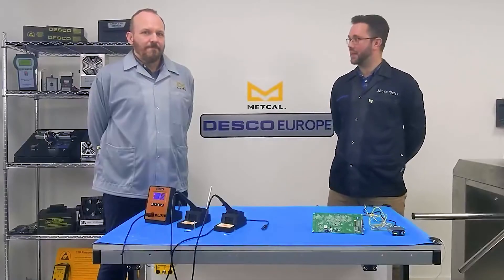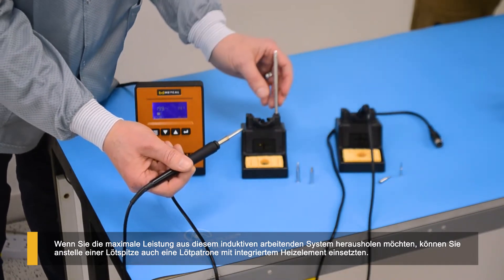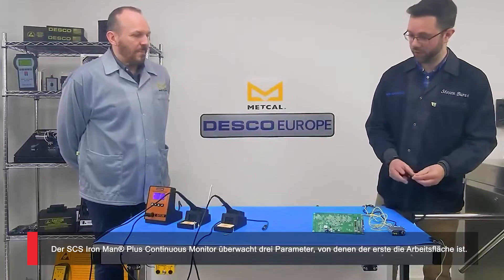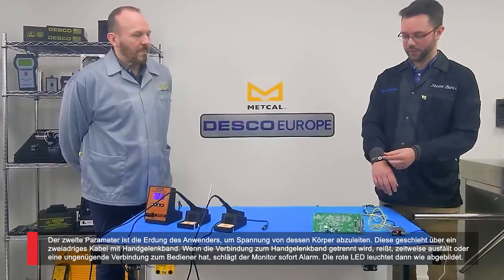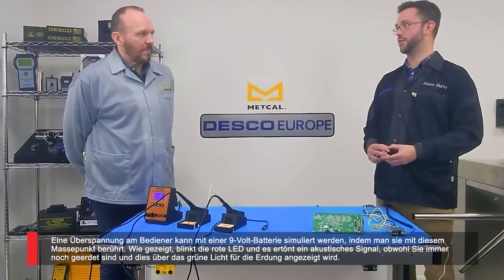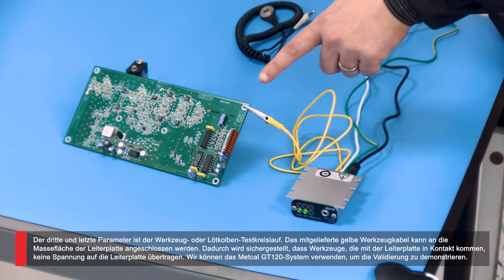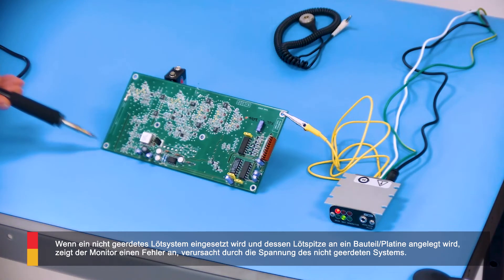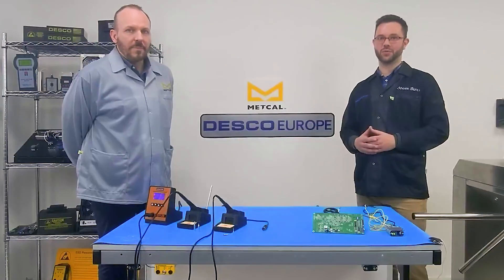Die permanente ESD Überwachung von Lötkolben, präsentiert von Desco Europe und Metcal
Desco Europe hat sich mit Metcal zu einer Partnerschaft zusammengeschlossen, um den SCS Iron Man® Plus Monitor und das Metcal GT120 Lötsystem vorzustellen. Sehen Sie, wie wir die Vorteile einer kontinuierlichen Überwachung von Lötkolben und anderen Werkzeugen im Hinblick auf den Schutz vor elektrostatischen Entladungen (ESD) und elektrischer Überlastung (EOS) aufzeigen.

0:16 - Einführung in die Funktionsweise das Metcal GT120-Lötsystem
1:48 - Einführung in den Iron Man® Plus Monitor
2:04 - Überwachung der ESD-Arbeitsfläche
2:31 - Überwachung des Handgelenkbandes
4:17 - Überwachung des Lötkolbens oder eines anderen Werkzeuges aus Metall